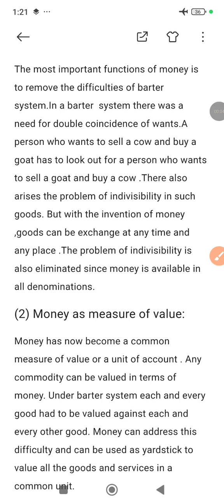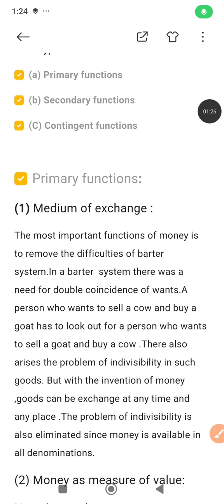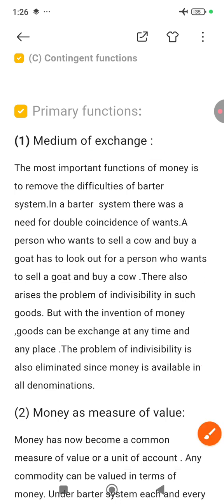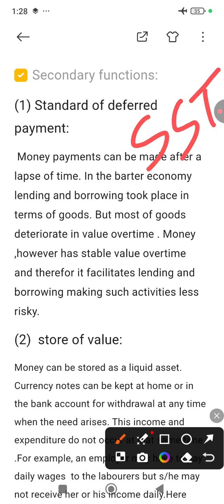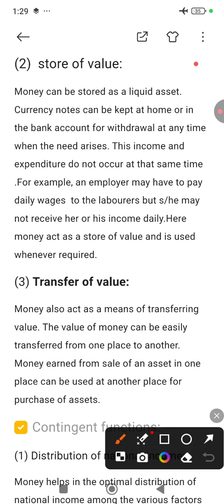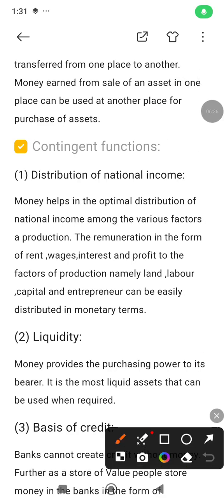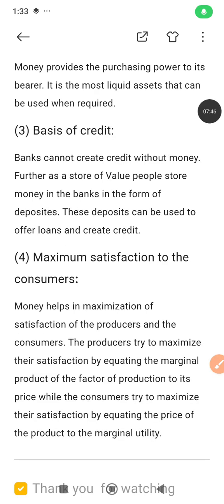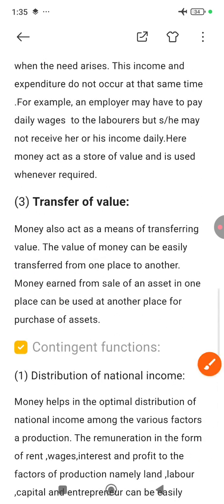🌑What is Money and Explain the Functions of money.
Stock Market ka commando
Spreading Gyan
Arvind Zone
Munil sir